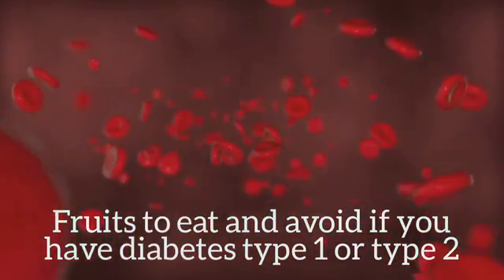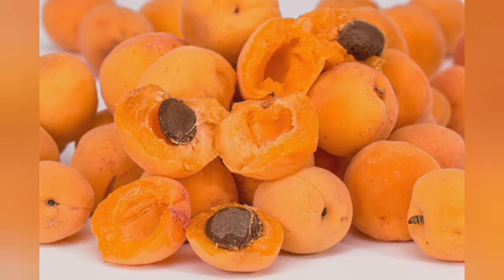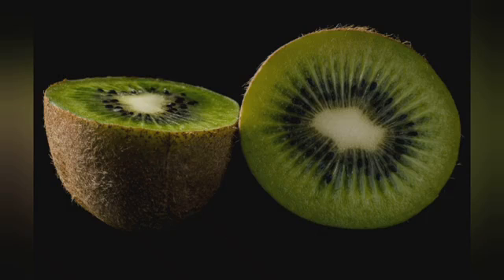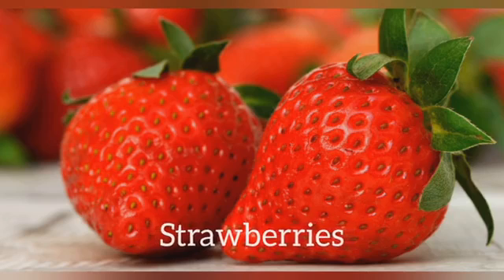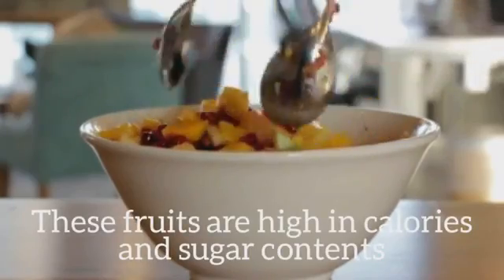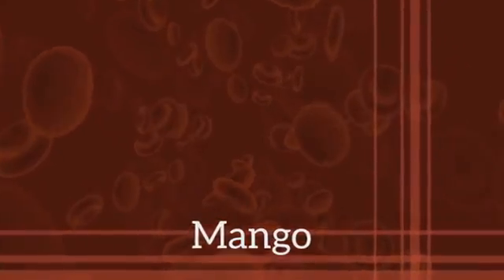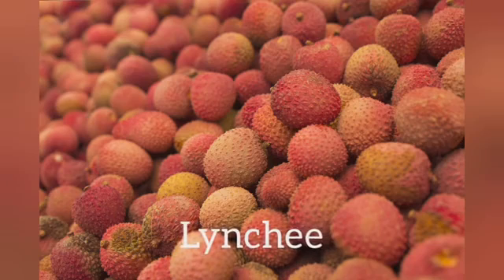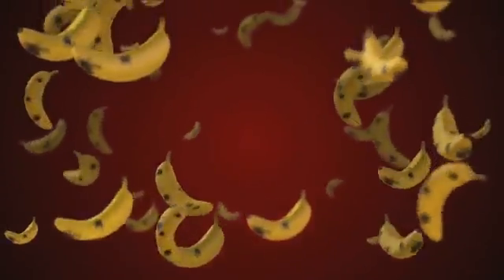Fruits to Eat or Not For Diabetes type 1 or type 2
This is a Video that shows various fruits you can eat or avoid if you have diabetes type 1 or type 2